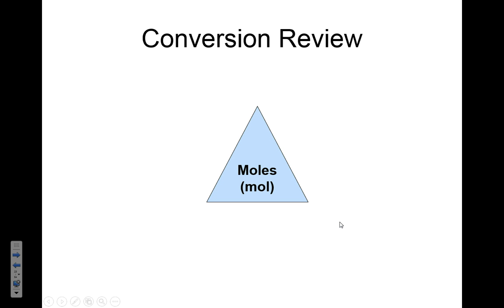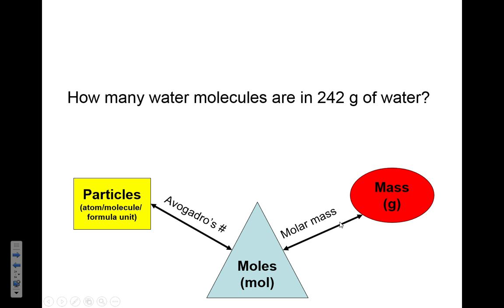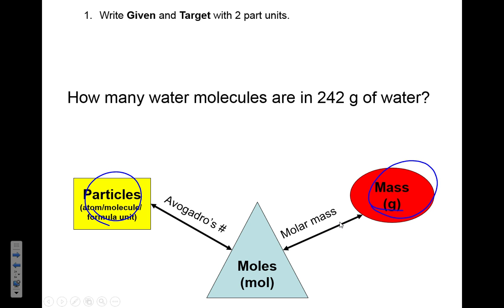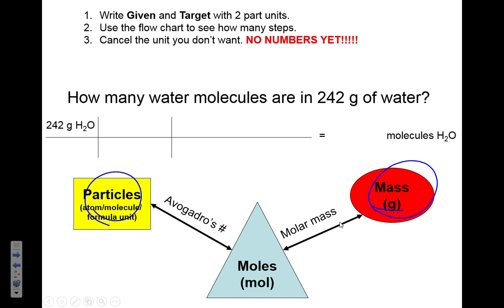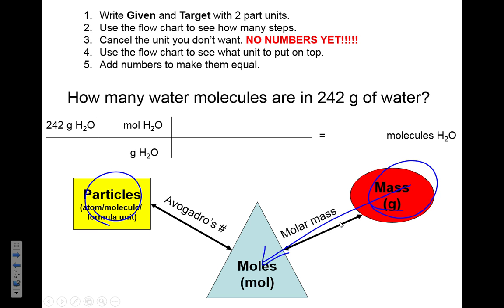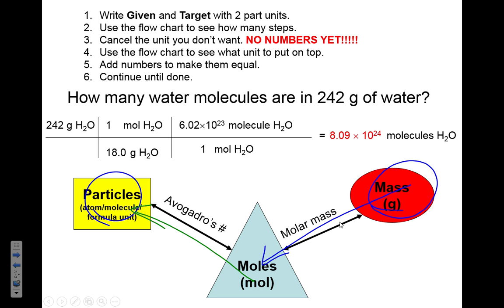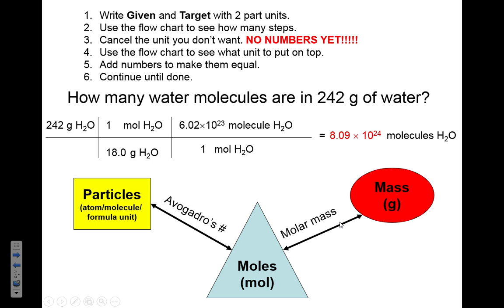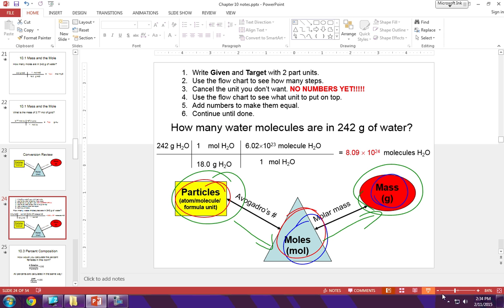Day 3 Notes Mass and Particle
Using Avogadro's number and molar mass in dimensional analysis problems.